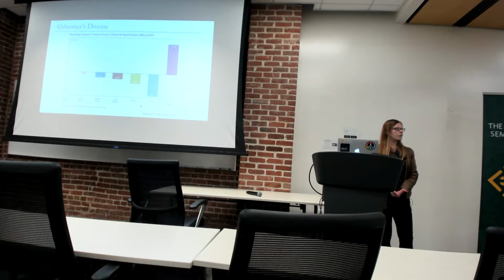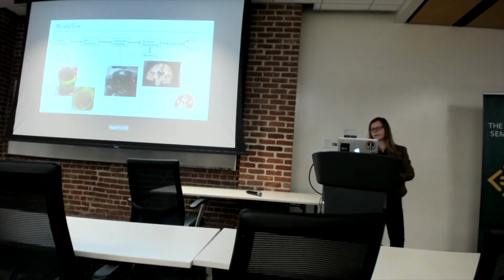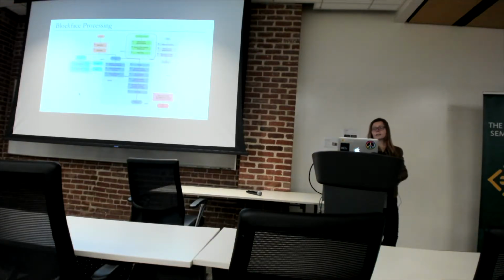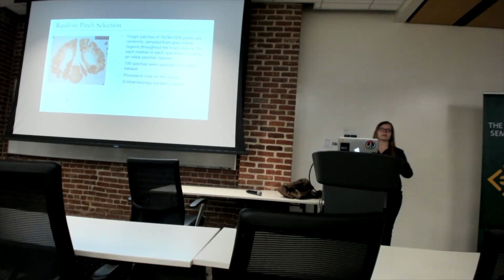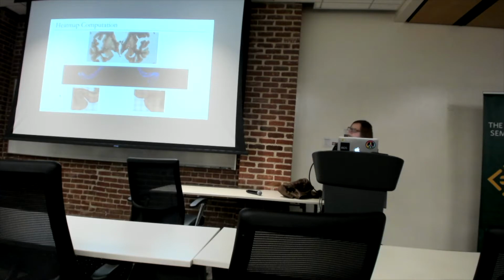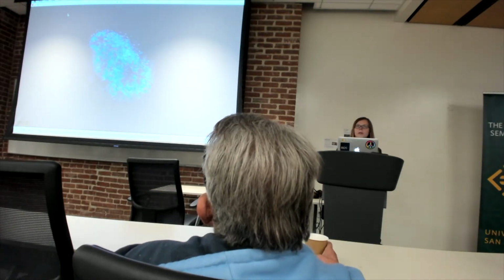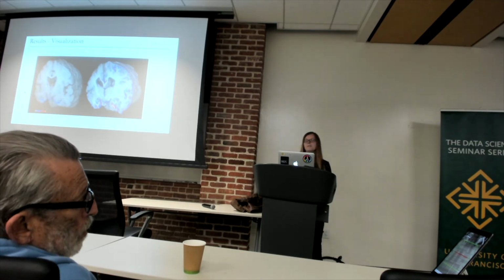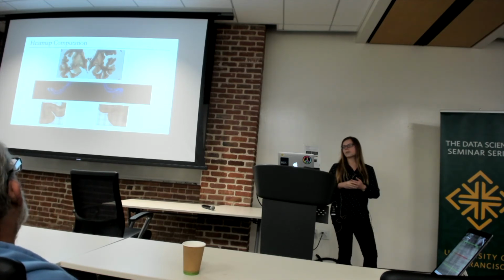Mapping Tau Protein in Whole Human Brains using Deep Learning: Maryana Alegro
Speaker: Maryana Alegro, Computer Vision and Imaging Researcher at UCSF

Abstract:
Deposits of Tau-protein in the brain are a well-known Alzheimer’s disease (AD) pathological feature and are the best predictor for neuronal loss and clinical decline. As such, Tau quantification is a potential in-vivo imaging biomarker that could leverage earlier AD diagnosis. There are several research initiatives to develop PET tracers for imaging Tau in the human brain. Validation of such studies, however, is only reliably performed using histological data, where Tau inclusion can be accurately located. Manually locating and segmenting Tau, however, is unfeasible since a whole human brain slice, at the adequate resolution, spans several Gigabytes of data and carries thousands of inclusions. In this project, we are harnessing the power of convolutional neural networks and other computer vision techniques to automatically locate and segment Tau inclusions in large-scale whole human brain histological datasets, creating high-resolution quantitative protein maps that can be used to validate neuroimaging data and assess Tau distribution during disease development.